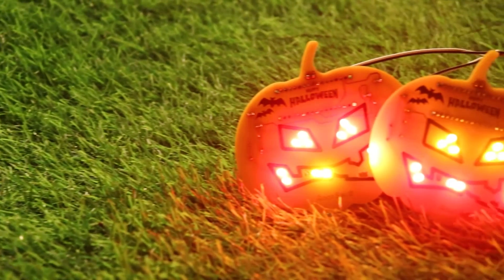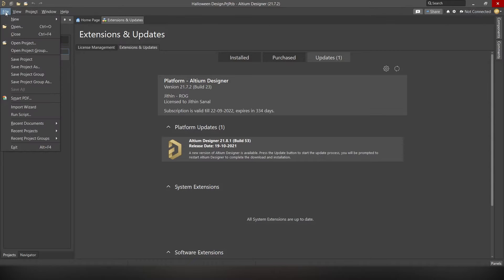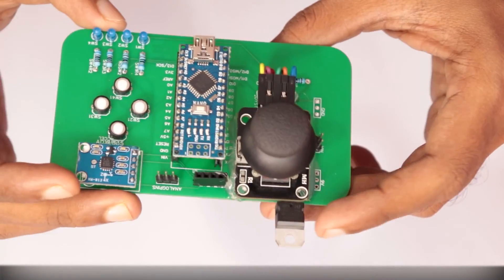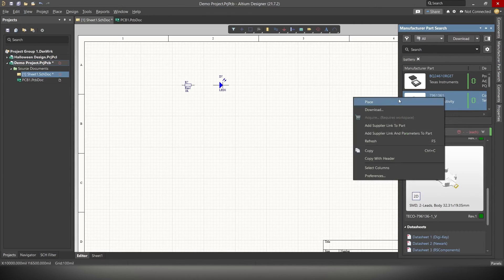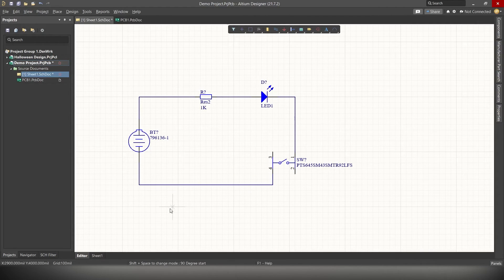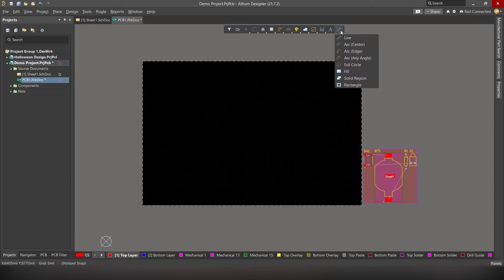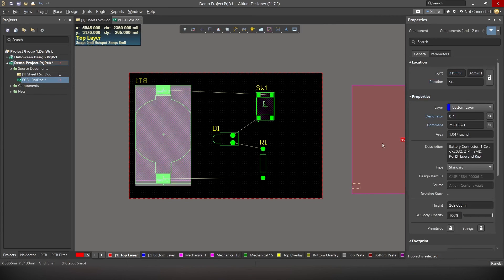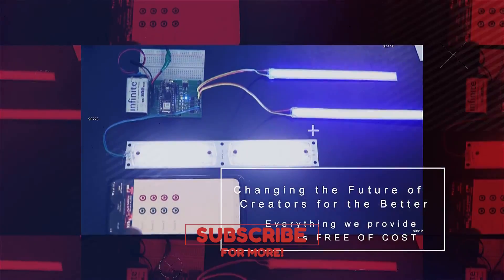Altium PCB Designer Tutorial for Beginners | How to design PCB Layout [Step by Step Instructions]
In this Altium Beginners Tutorial, we will be showing you how you can easily draw the circuit and design a PCB Layout for creating a PCB for your hobby projects using Altium PCB Designer.

There are so many reasons why you should start using PCBs for your Hobby projects. Unlike breadboards, they are neat, tidy and help to get rid of all wires hanging around.